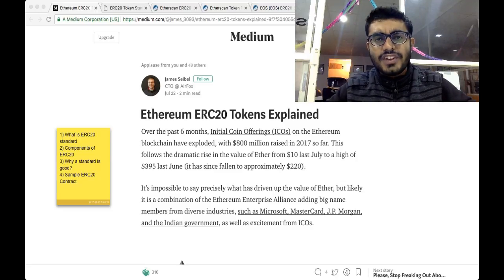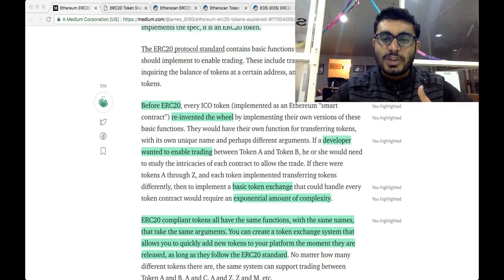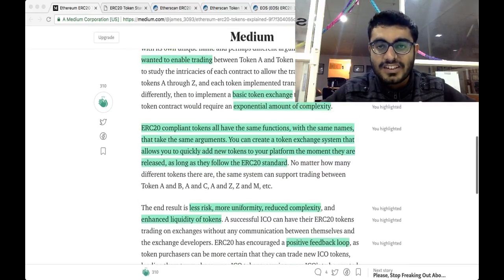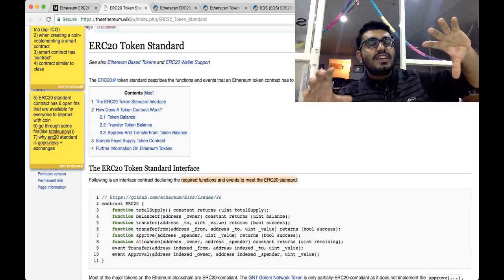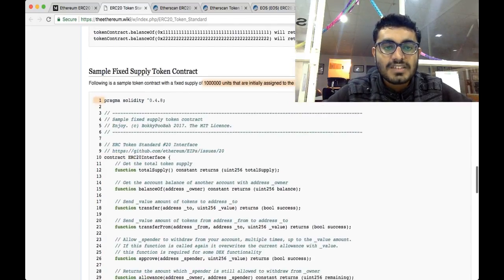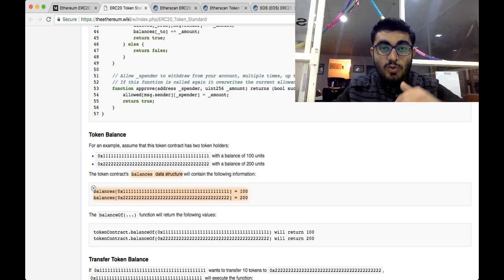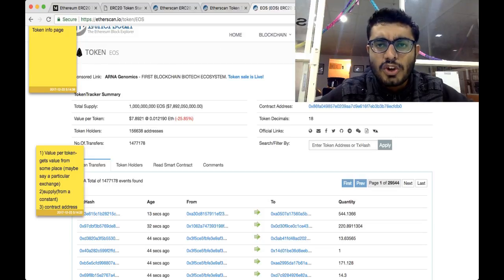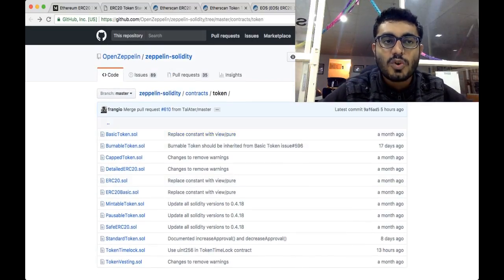WTF Is ERC20 Token?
Things covered in this video:
1) What is ERC20 standard
2) Components of ERC20 - Code analysis
3) Why a standard is good?
4) Sample ERC20 Contract